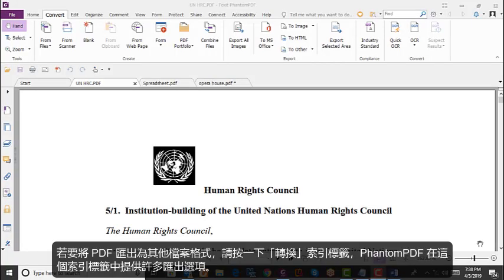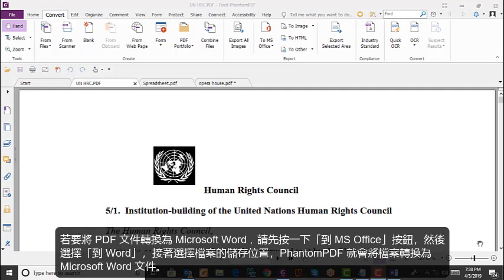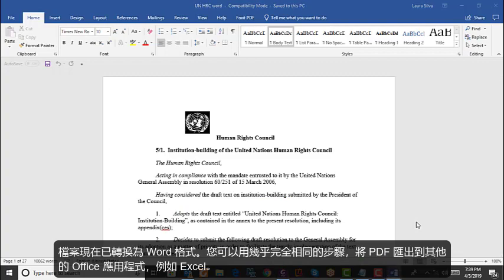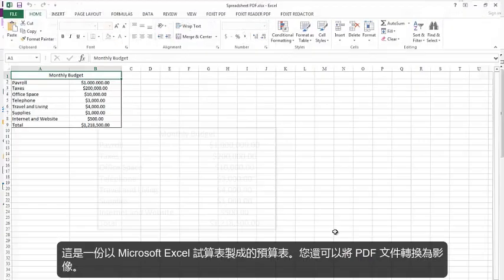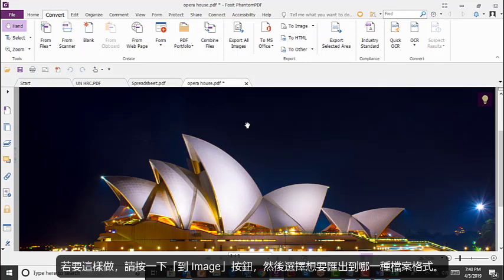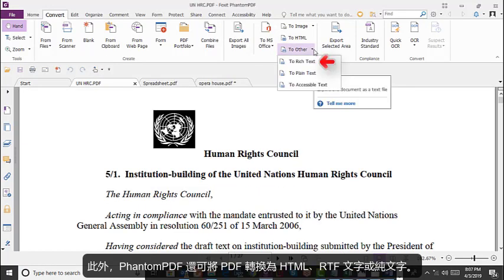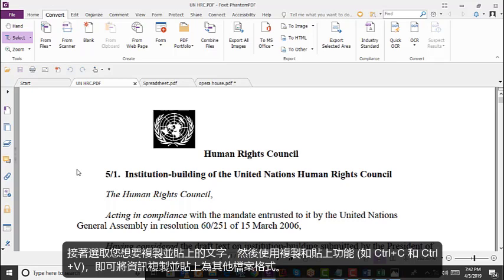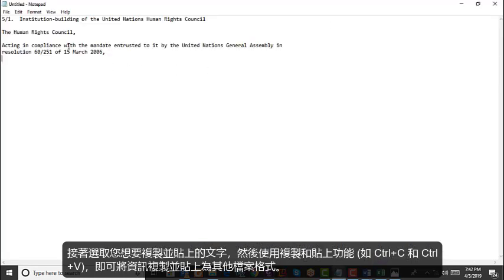如何將 PDF 轉換為 Word、PowerPoint 和 Excel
本教學課程將教導使用者如何藉由匯出 PDF 至 Microsoft Word 及其他檔案格式，將 PDF 內容與其他檔案格式進行共用。